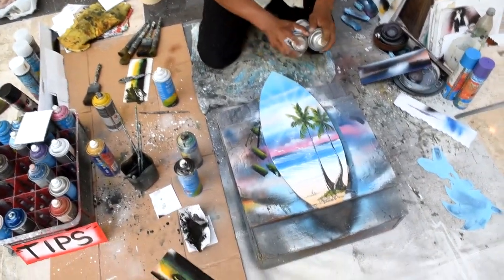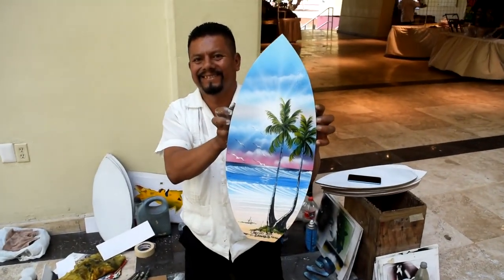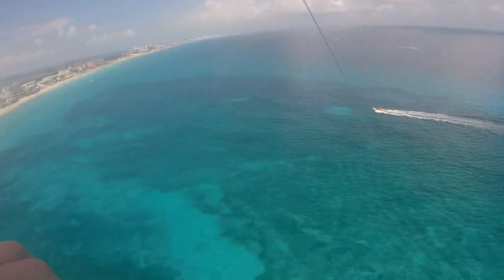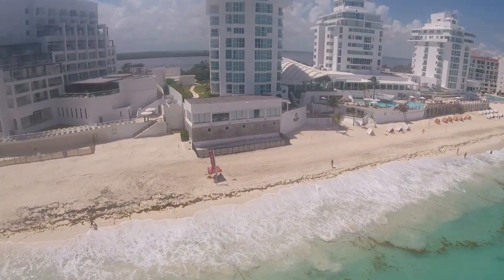Wes Iseli's Magiclife vlog #273 (Cancun Vacation 2022 pt3)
In this episode you will come along with us as buy and watch amazing spray paint art created for us for our daughter Lana. We also go parasailing and wrap up our amazing 2022 Cancun vacation.